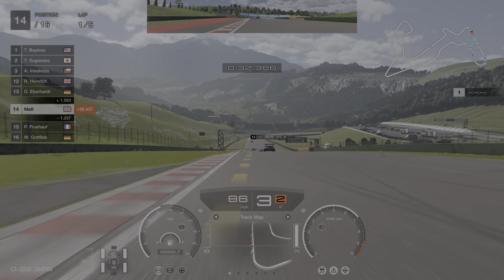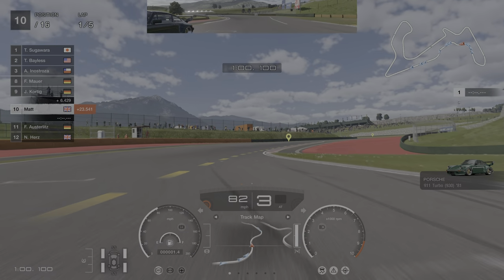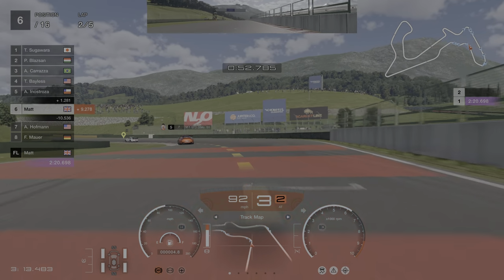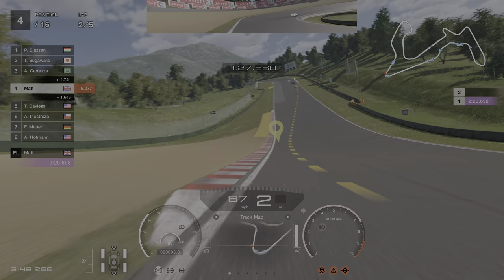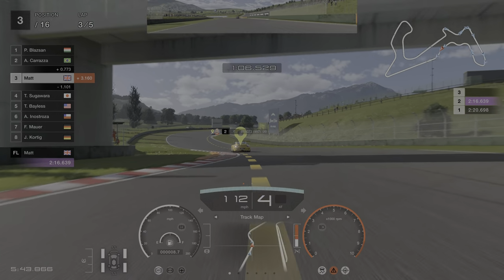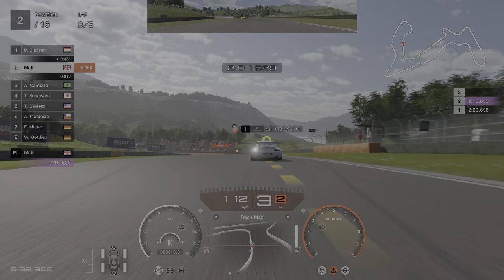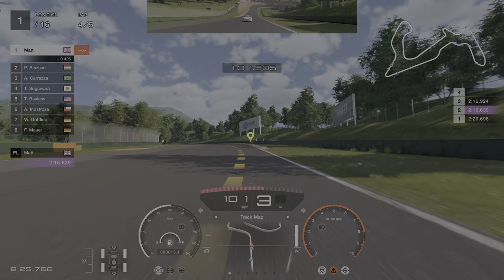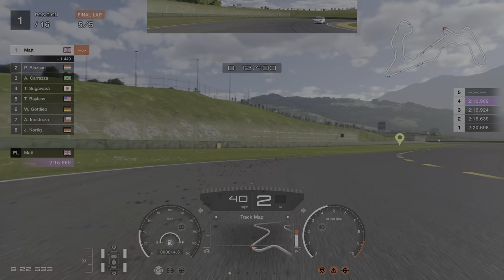Gran Turismo 7 - Porsche Cup (Cafe Menu 31)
Cafe menu book number 31 in the campaign presents us with our first challenge when tuning to be under PP 650. I've added all of the upgrades possible and then tweaked the settings sheet to show you how to achieve PP 649.99 with all of the purchased upgrades still installed which you can see in a previous video. In this one we race the car at the Autodrome Lago Maggiore and I comment on the handling whilst driving against some tough competition.